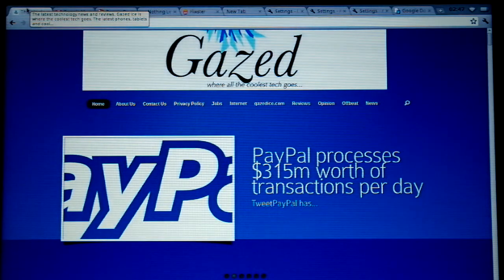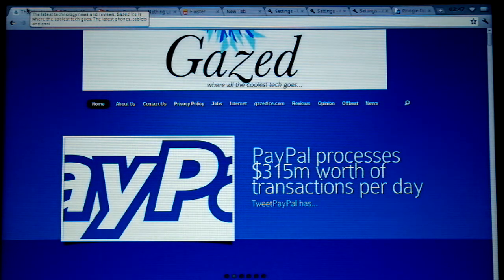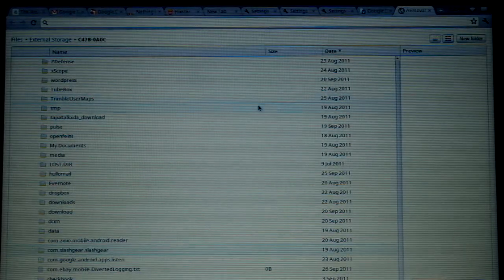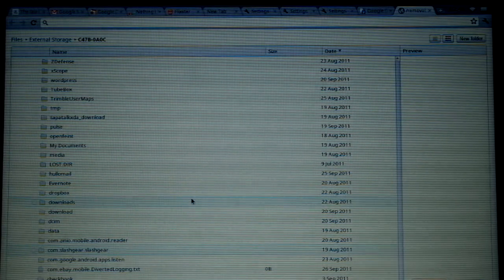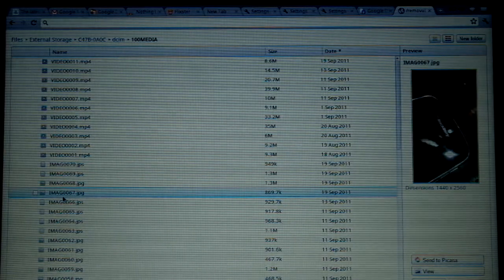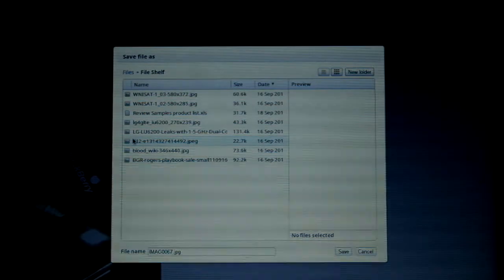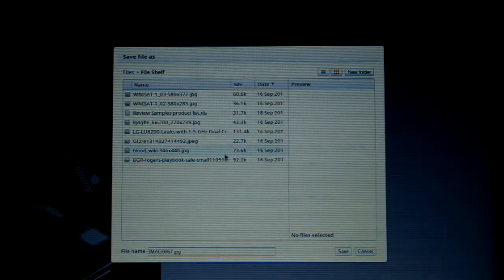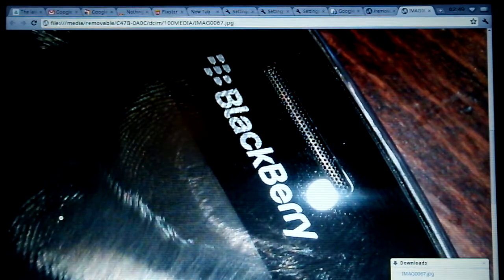What happens when your connect external memory to a Chromebook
How does it work? What happens?